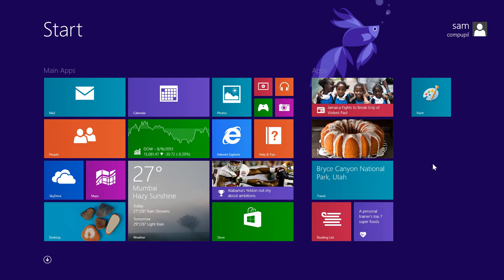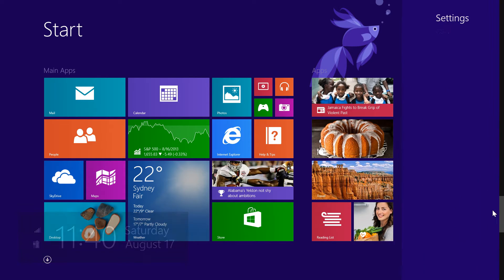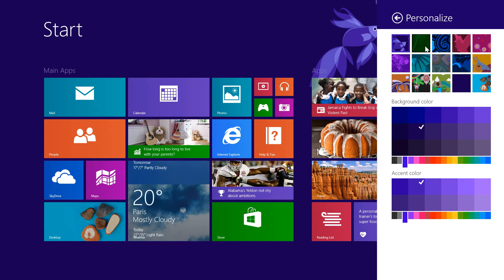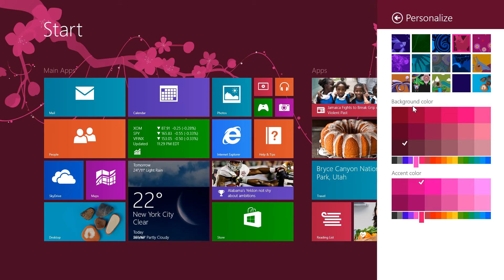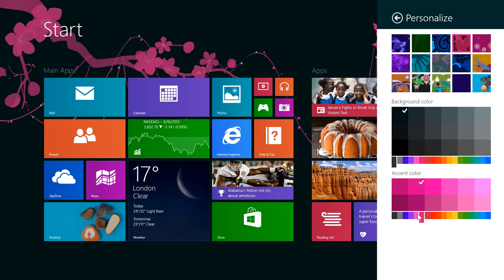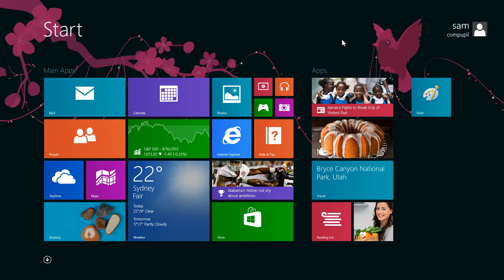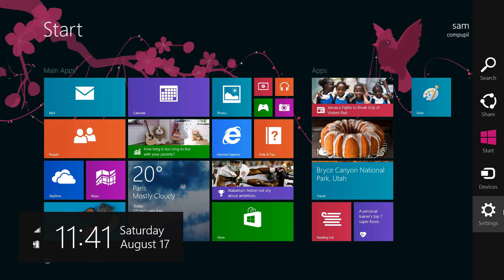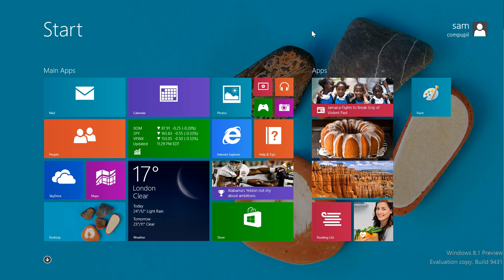How to change your Windows 8.1 Metro Background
This video will show you customization options for your Windows Metro background in 8.1